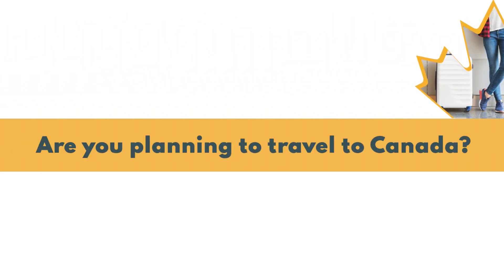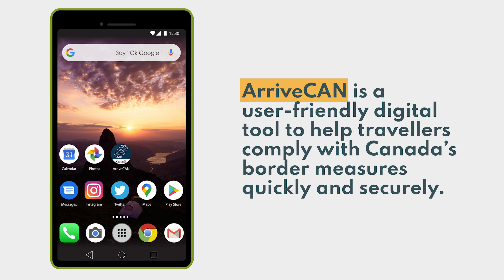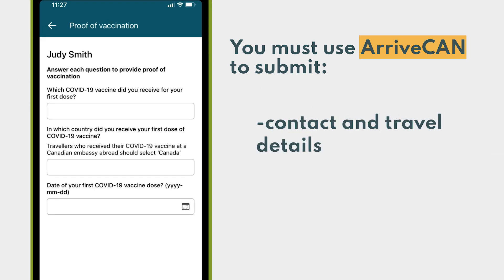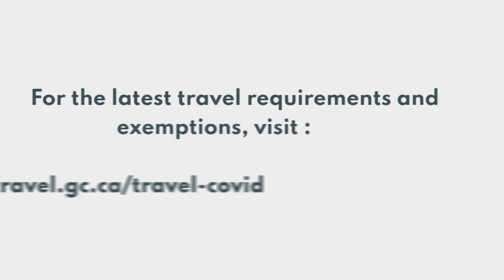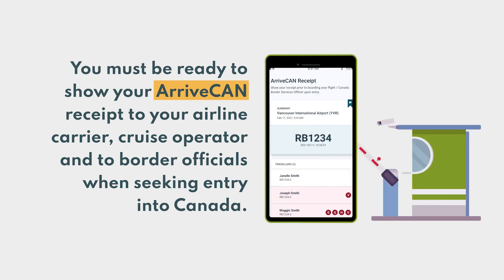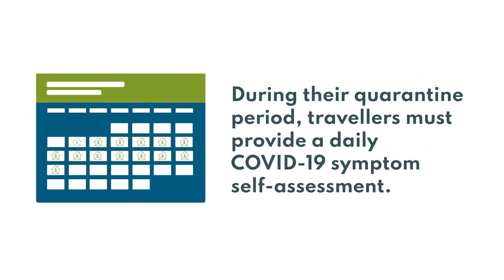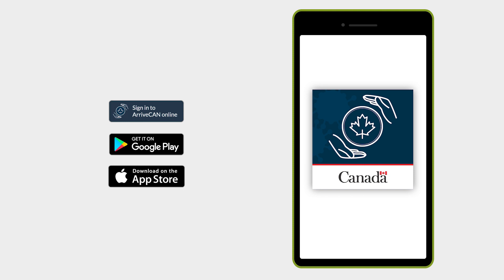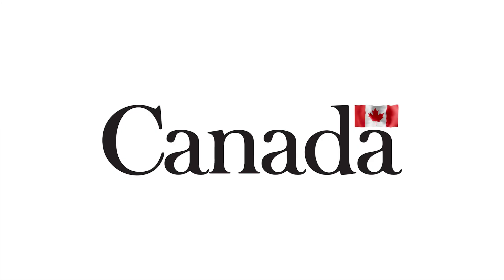Travelling to Canada? Use ArriveCAN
ArriveCAN is a user-friendly digital tool to help travellers comply with Canada’s border measures quickly and securely. It is available as a mobile app or by signing in online.